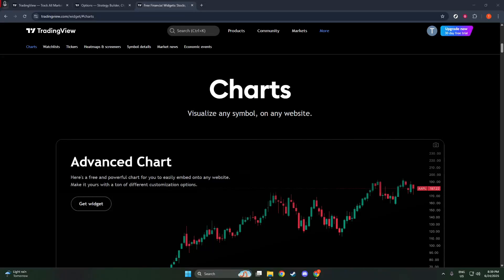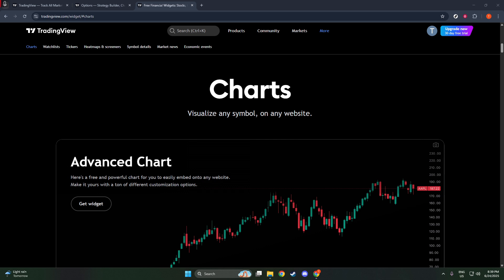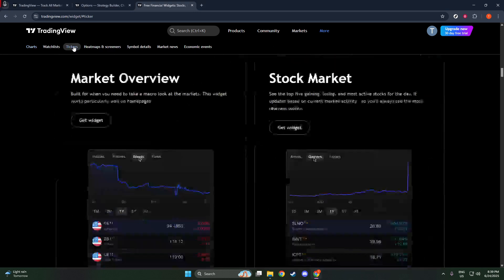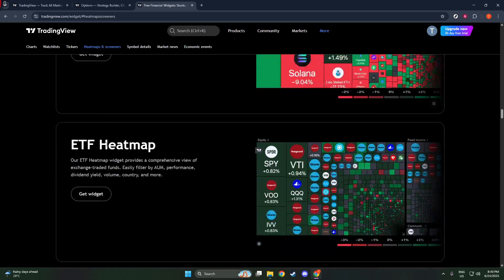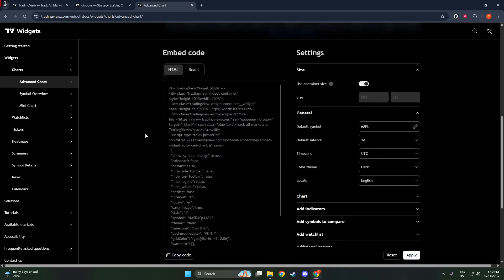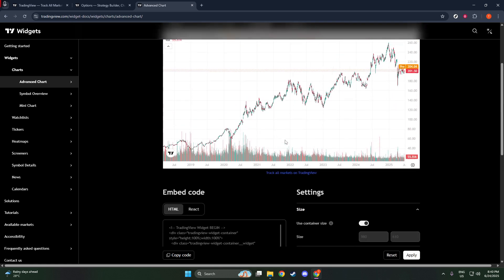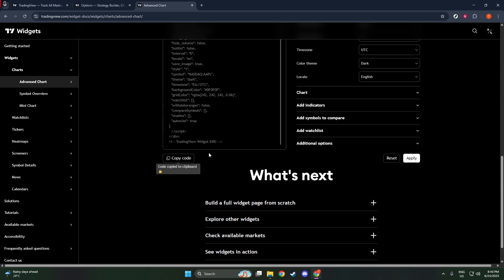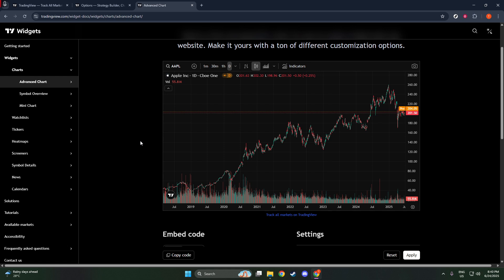How to Add Tradingview Widget [2025 Guide]